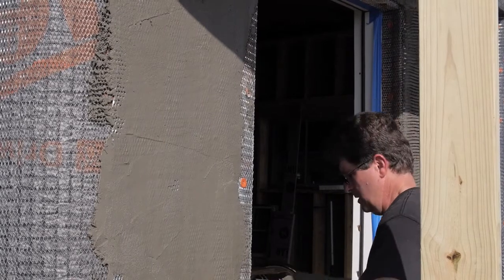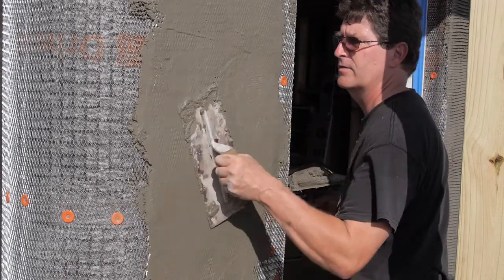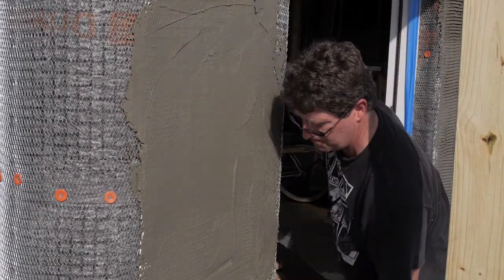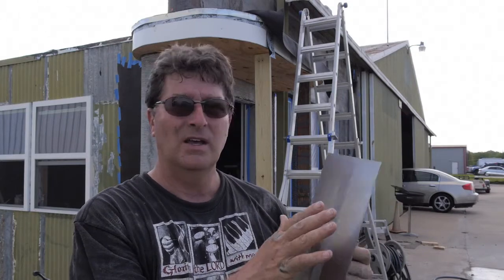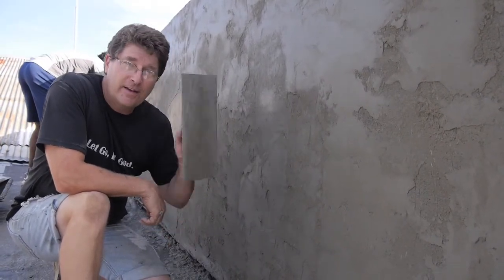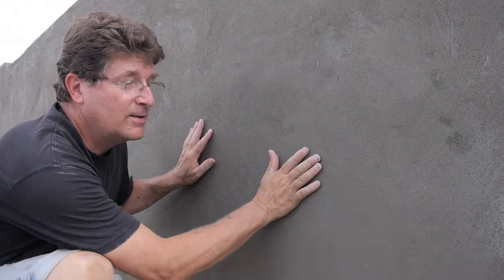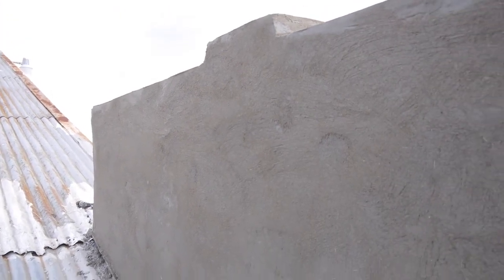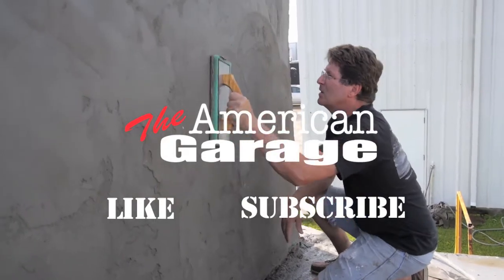First Time Stucco- How To Stucco on The American Garage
This was a new challenge- applying stucco to a building. As I renew my office space, I wanted to give it a look  that is synonymous with classic aviation- art deco. I designed the front of my office after the 1940 terminal building at Houston's Hobby Airport, which is a strong example of the art deco era. So, I had to use stucco to achieve this look. At first glance, stucco does not look all that hard to do, but the trick is not just smearing it on the building, but to do it consistently over a large surface while the stucco is changing consistency and drying. Since I had never done this before, I did quite a bit of research to learn the best practices and techniques. Matt Risinger had great tips on the systems to apply to the building to keep moisture out of the structure of the house, and Kirk Giordano is an expert stucco craftsman who had a gazillion videos on stucco application and repair- not to mention he has such a positive attitude and gets his whole family involved in various stucco projects. He called me the American Garage Dude. I like it! Thanks Kirk! Anyway, I learned all I could from his videos before commencing my project. There are a couple things I wanted to mention that I did not in the video- first, I failed to mention that I did cover the structure with Tyvek before applying the air barrier mesh. Second, I used some foam insulation board to form the decorative elements on my wall. It was a debate whether or not I stucco the flat wall first them put the foam over the top, covered by fiberglass mesh and a special adhesive, but I decided to wire mesh over the foam and keep all the stucco on the outside. It did make for a lot of nooks and crannies to fill in the process, but it all turned out.  Also, there is an error in the video- bonus points to the person who finds it!

Special thanks to Ajo and Michael for their help!